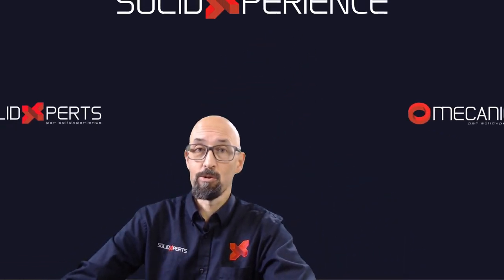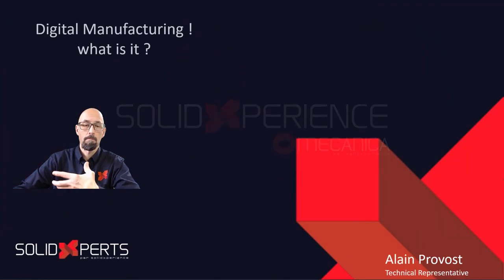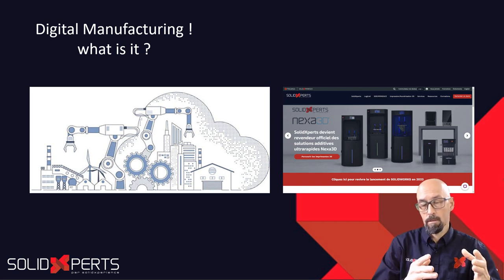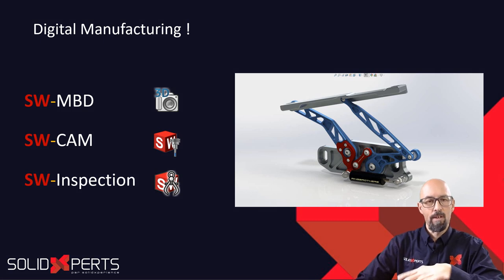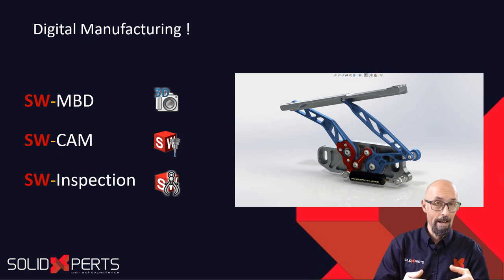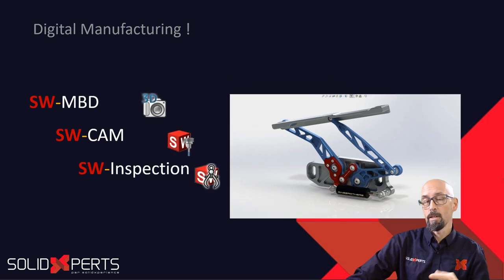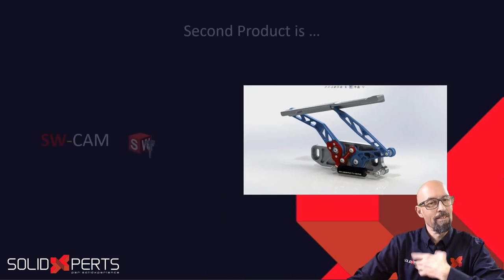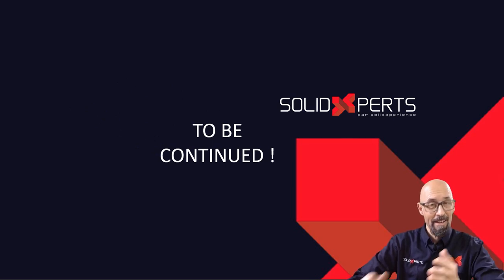Tips and Tricks #40 – Introduction to Digital Manufacturing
👀 LAST VIDEO
How to Change the Template of a Part